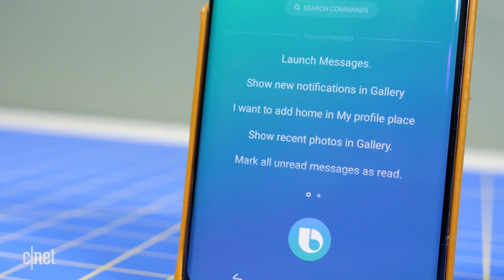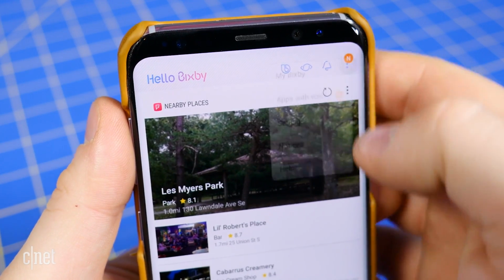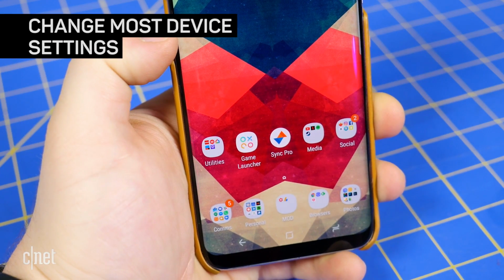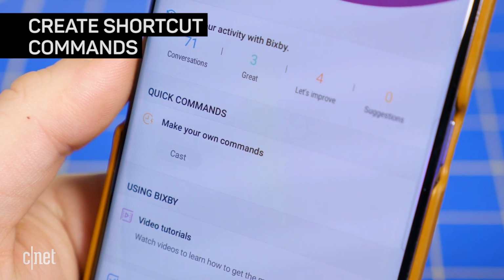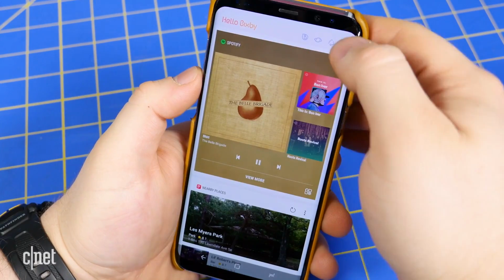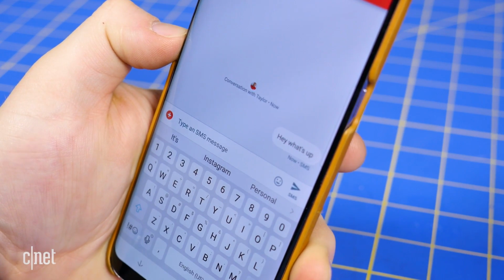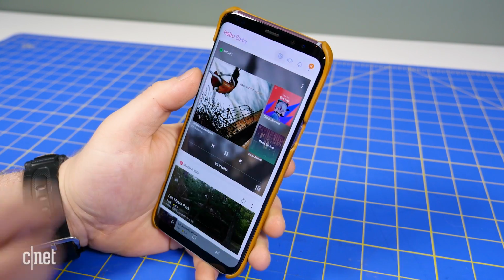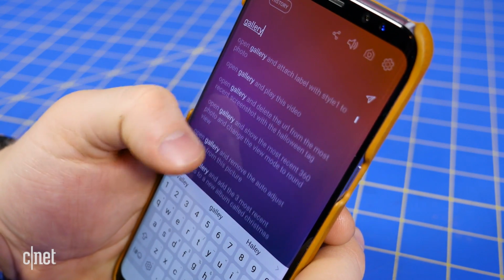5 Tips for Getting Started with Bixby Voice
Packed with thousands of commands and tons of features, Bixby Voice is a lot to take in at first. Here are five tips and tricks to get you started.